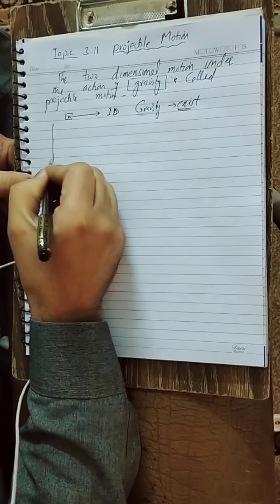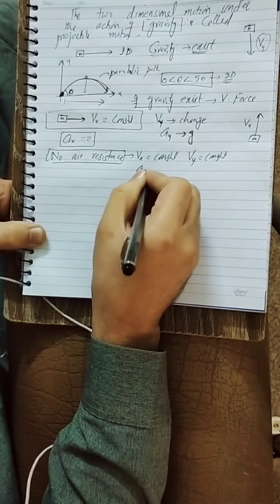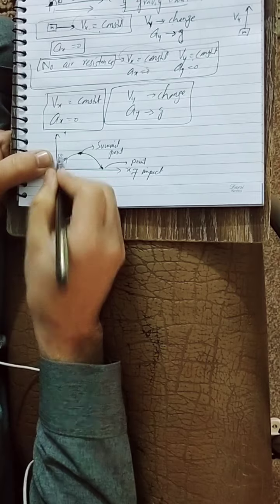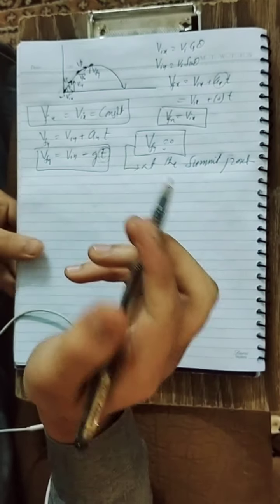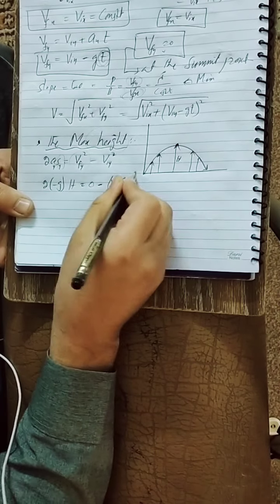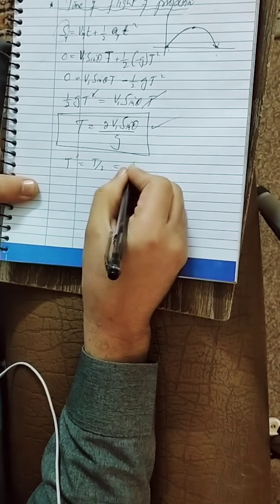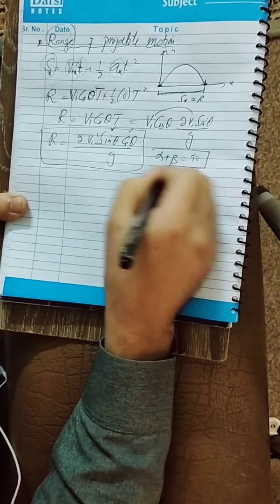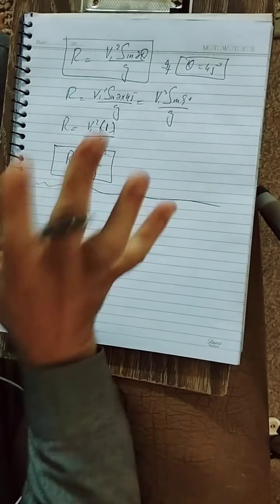3.11 Projectile Motion